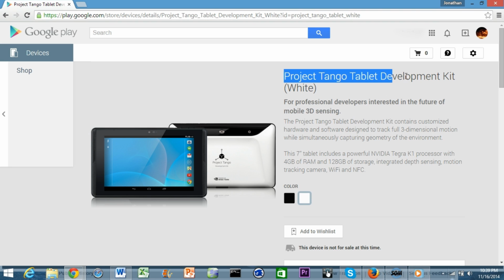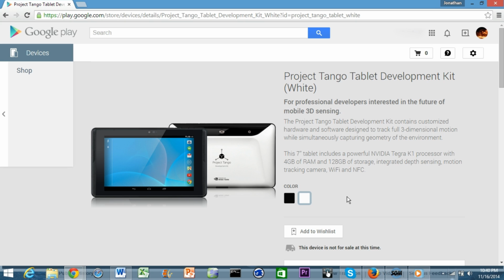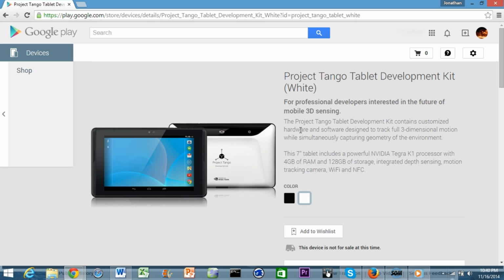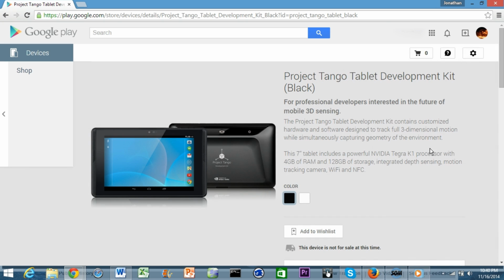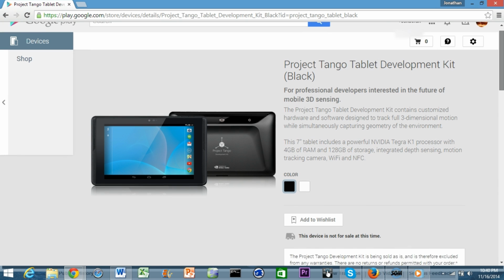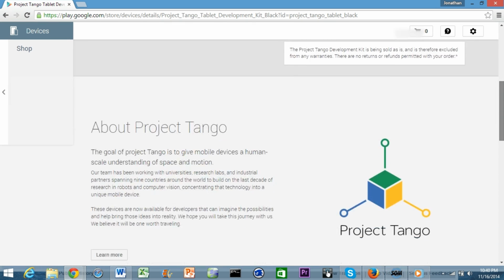Project Tango Is Here!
Google's highly anticipated Tango tablet (the one with the 3D sensors and the motion tracking camera) has arrived on Google Play!  But, for some reason, it isn't for sale yet...